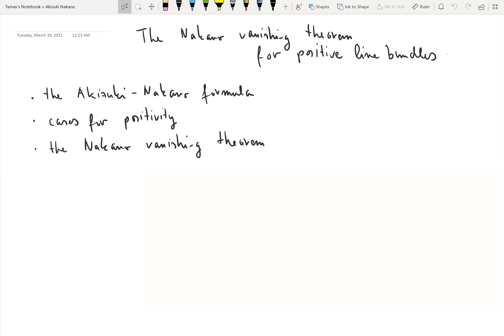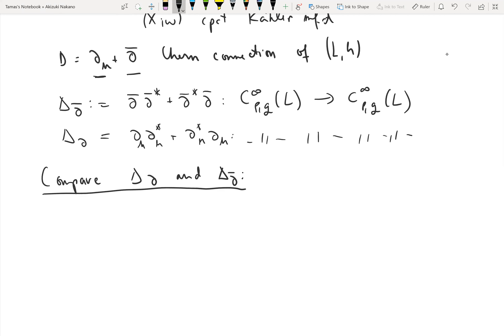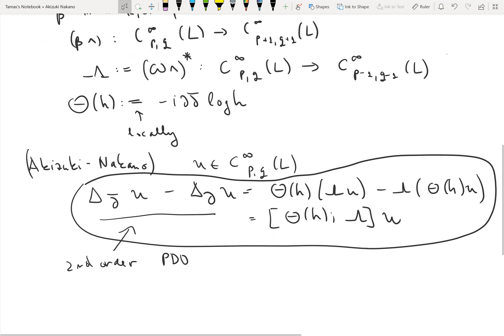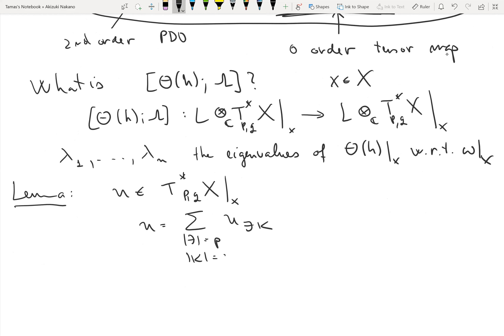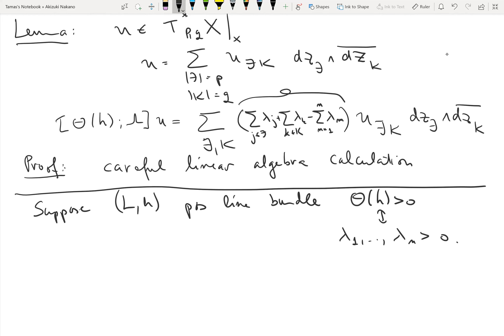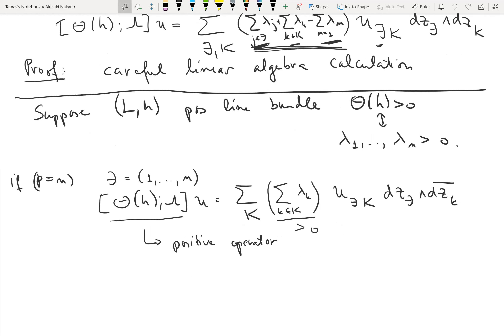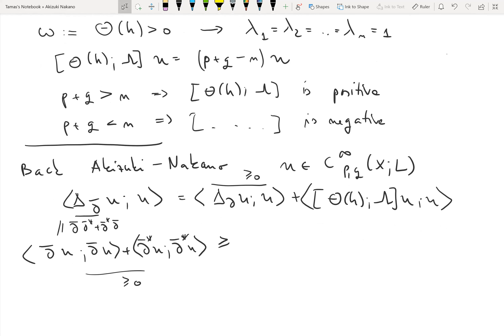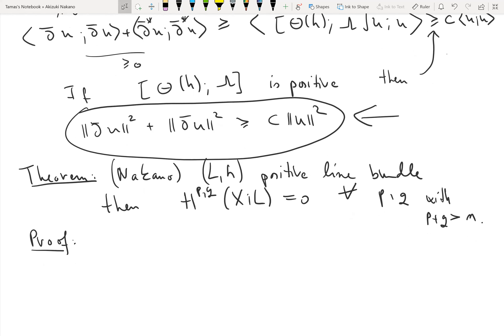The Nakano vanishing theorem for positive line bundles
I present the Akizuki-Nakano formula for the Laplacian of a Hermitian line bundle. Then I discuss cases for the positivity of the right hand side. As an application I prove the Nakano vanishing theorem for positive line bundles. Reference: Demailly agbook sections VI.5, VII.1-3.